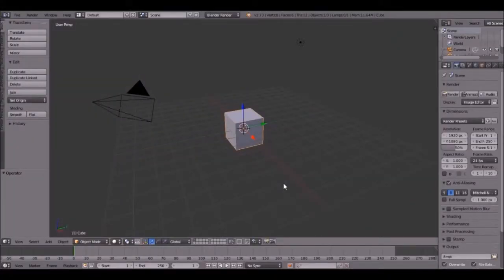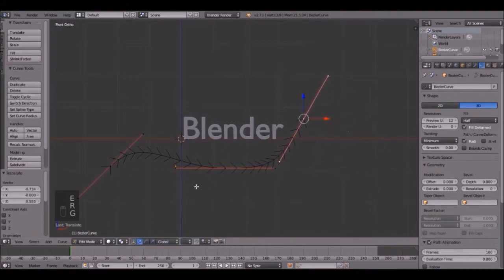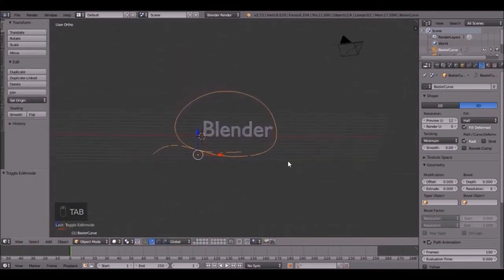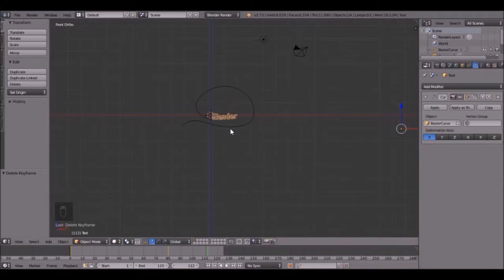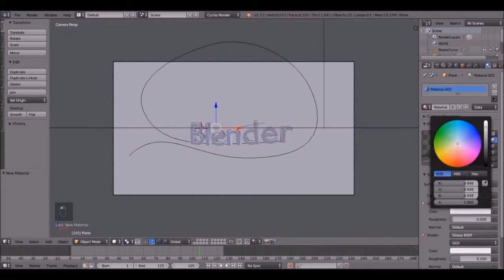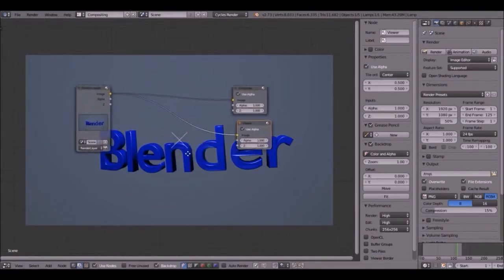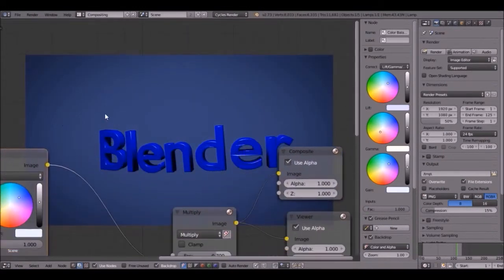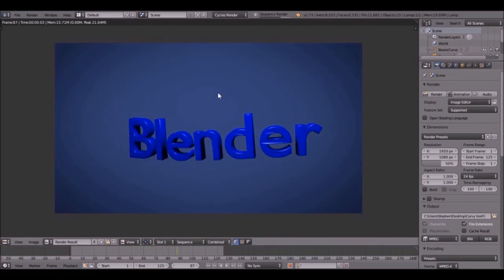How to Make A Curvy Text Animation in Blender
In this tutorial we figure out how to add text, add a curve, making the text follow the curve and then come compositing! :)

Download Blender
Blender.org